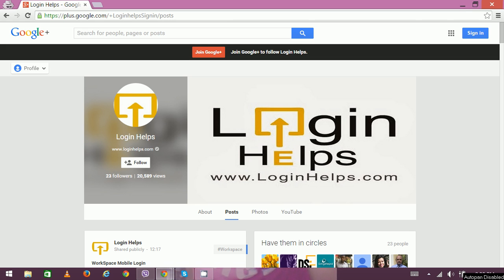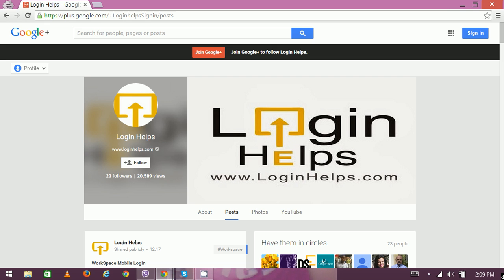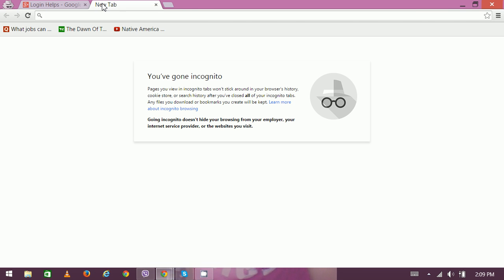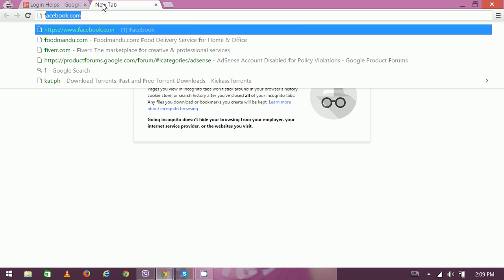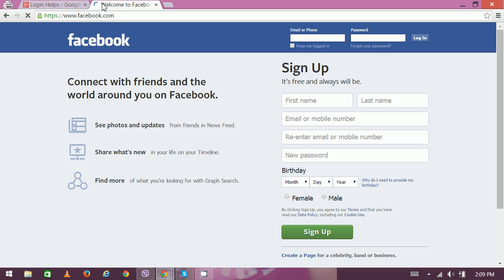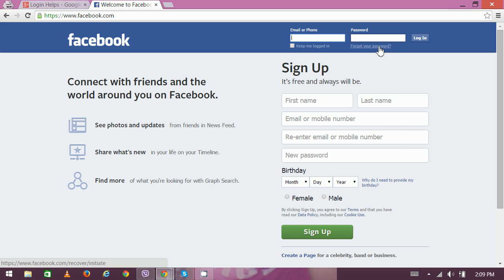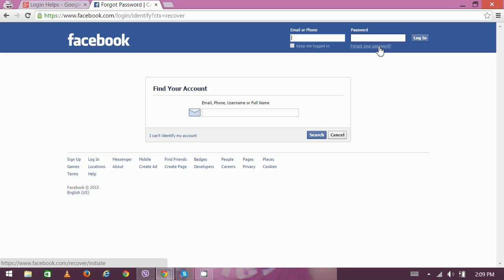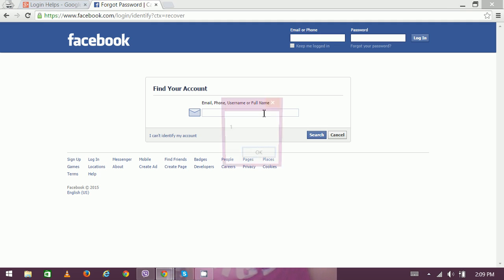Facebook Login - Facebook Login Password Reset